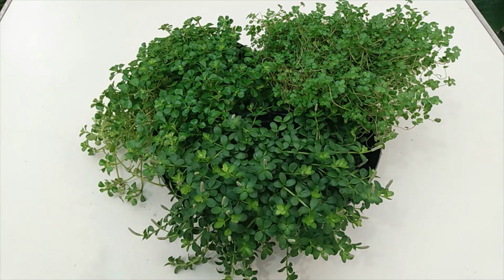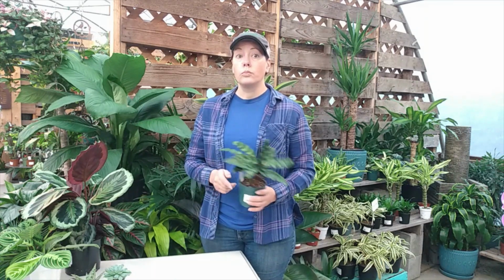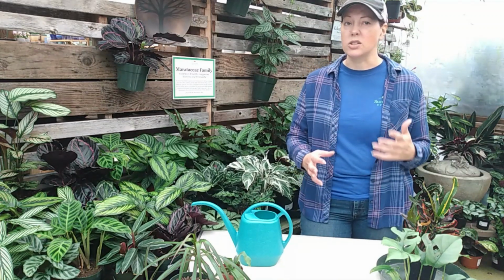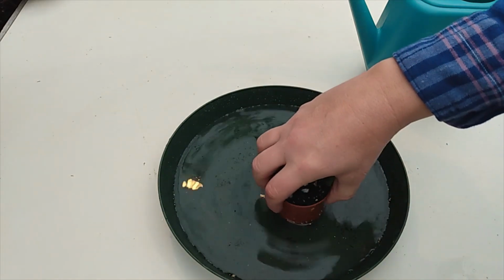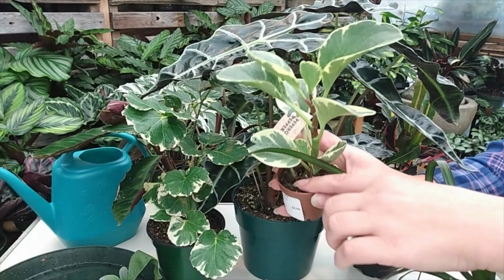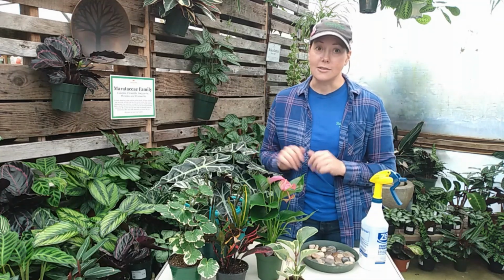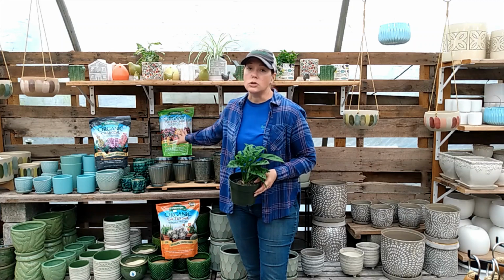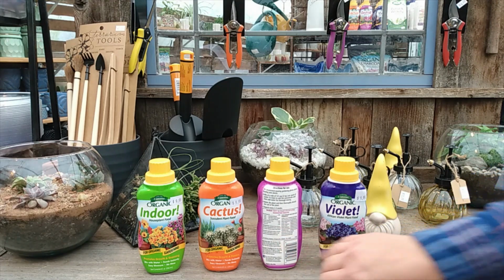Happy Houseplants Nov 6 2021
Sunnyside Nursery Houseplant Class Recording